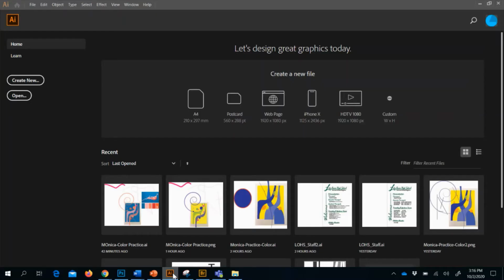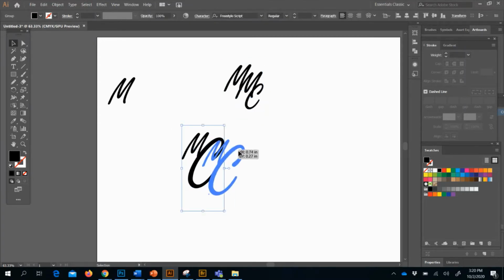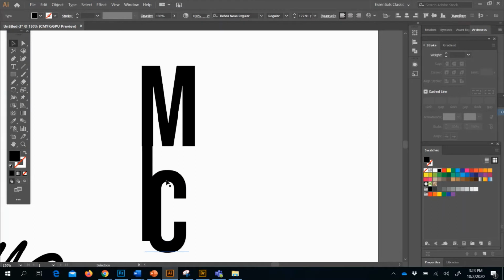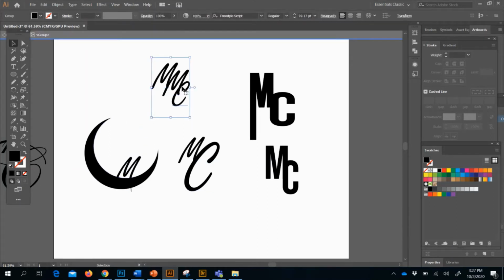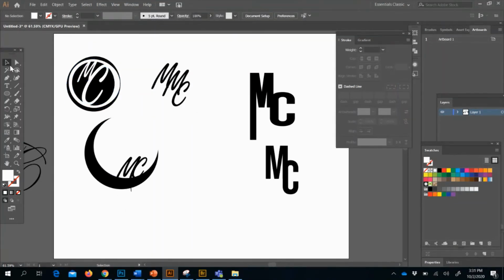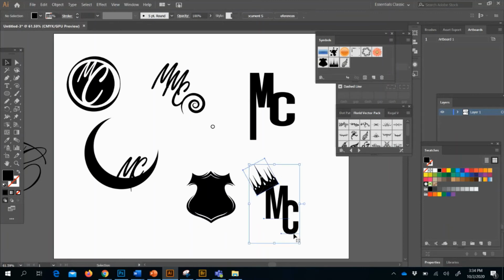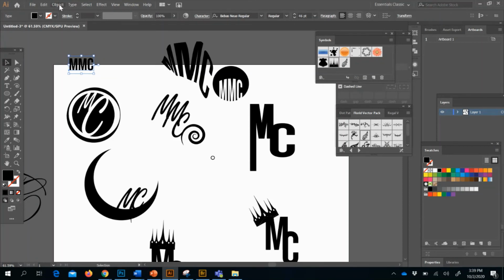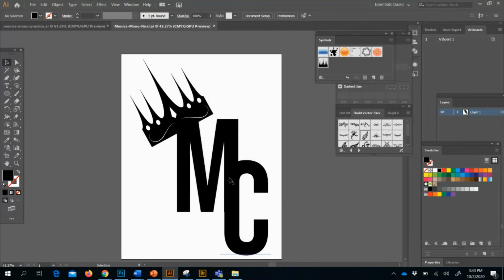Creating Monograms in Illustrator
Topics Reviewed: Type Tool, Grouping, Creating Outlines, Symbols, Warping, Distrort Envelope, Mesh, Arrangement, Saving as a transparent .PNG